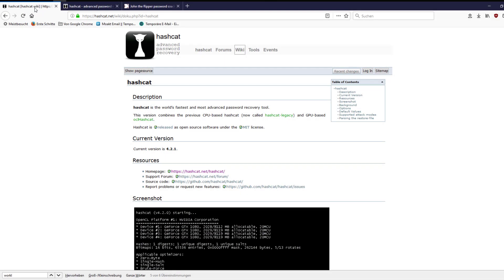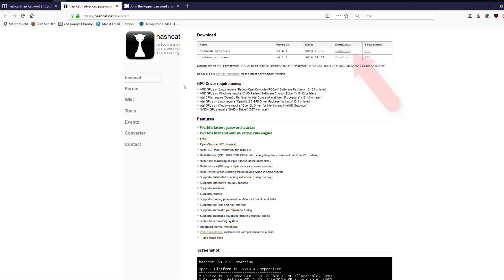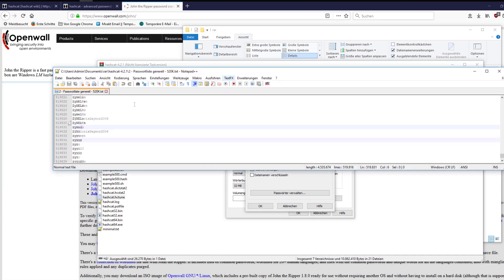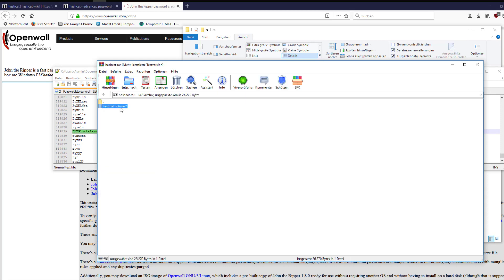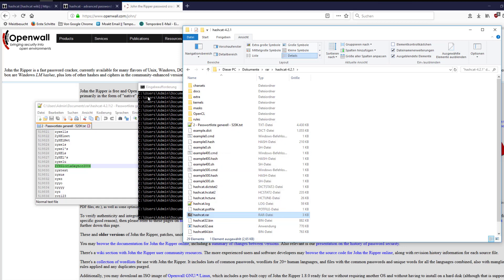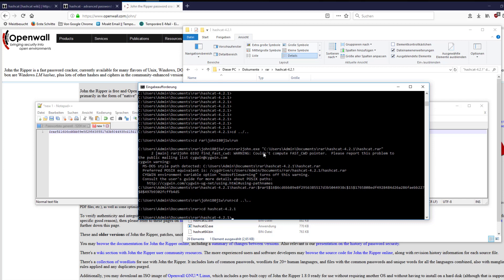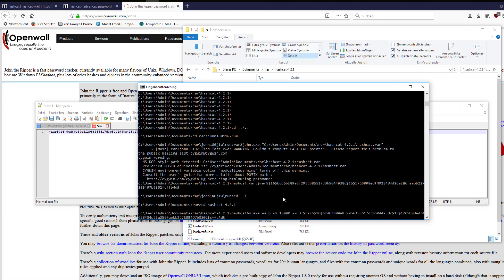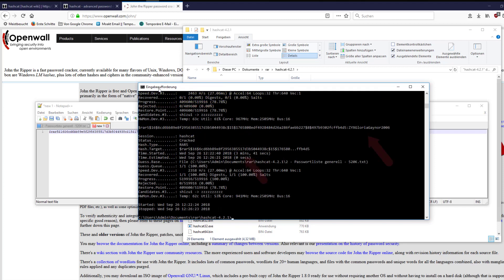Crack WinRAR 5 with hashcat and password lists (520K passwords) (Educational content)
Hashcat and JohnTheRipper are a perfect combination to crack passwords of various applications very fast by using the graphics card.